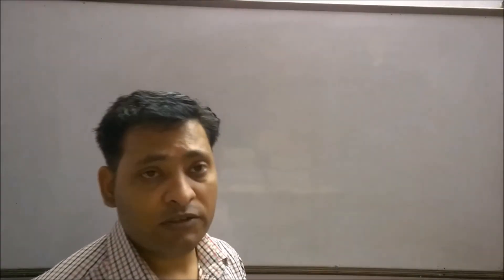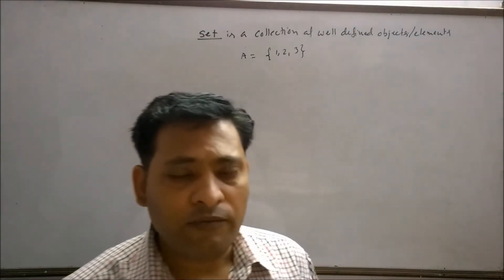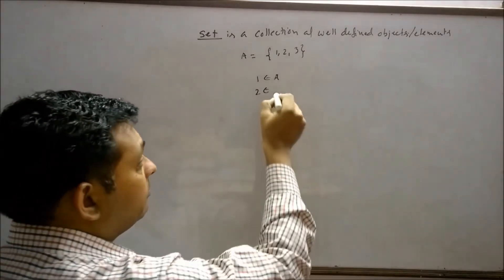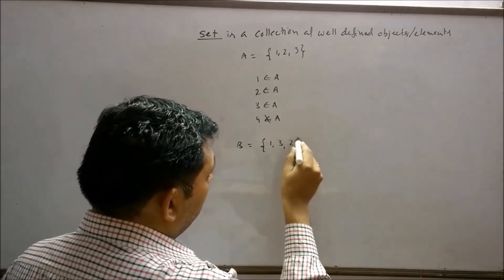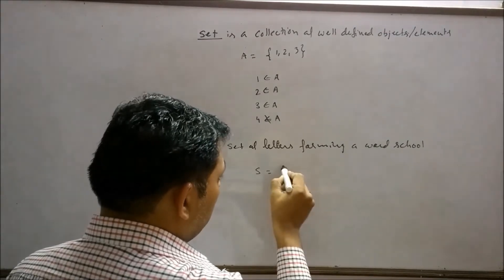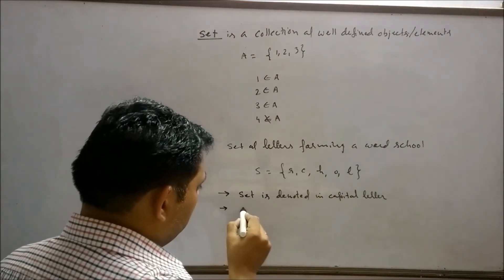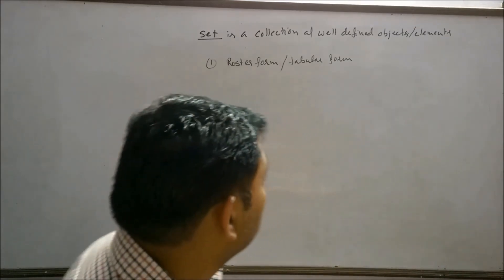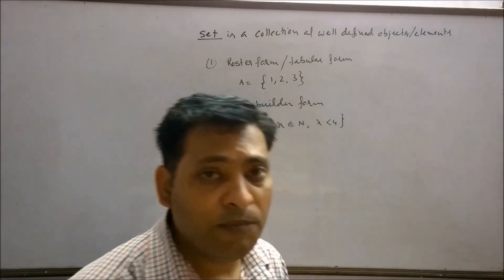Introduction of Set theory in maths , BasicTerms Related to Set , Roster form , Set builder Form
In this video I have discussed introduction of Set theory in maths .  I have given introduction of sets in maths . I have also discussed basic terms related to sets . Roaster form of set or tabular form of sets and set- builder form sets .  I have also given introduction of sets in maths in English .I have given defination of sets